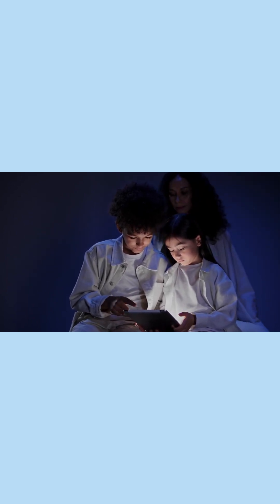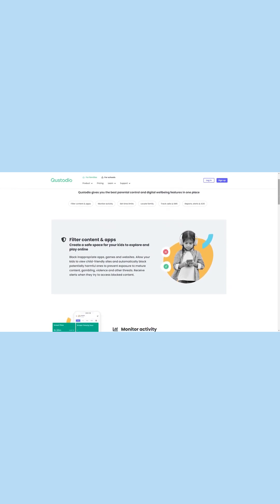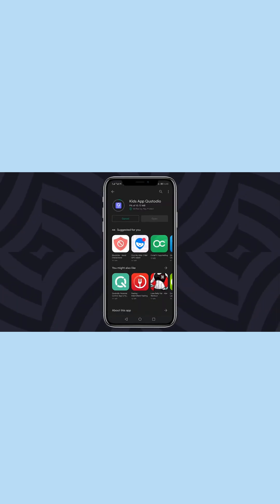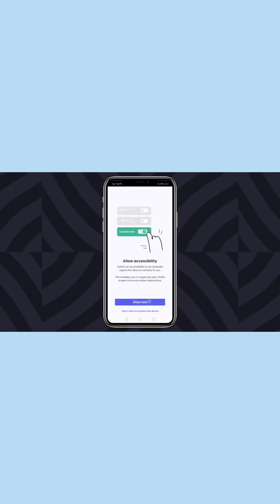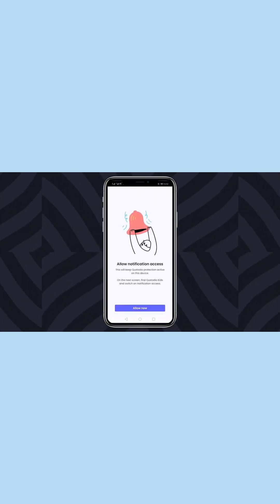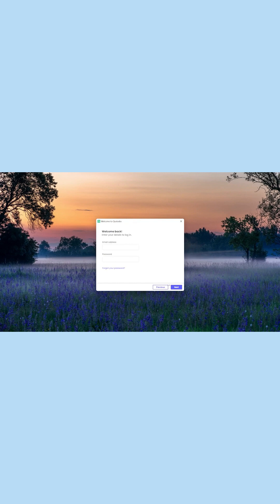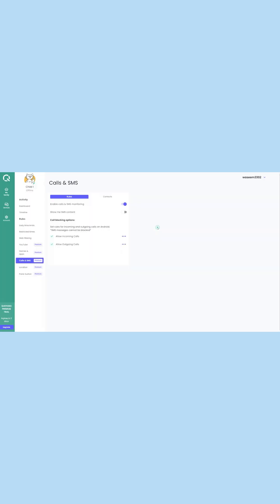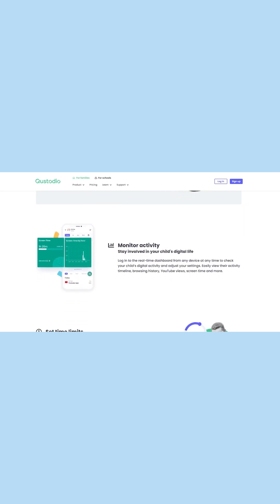I Tried Qustodio for 30 Days and Here's What Happened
How does the Qustodio App Work?

Qustodio works like any other parental control and monitoring app. Once you have completed its setup on your kid’s phone, you can remotely monitor all details. For this, you can either visit its web-based dashboard or install the Qustodio app on your phone.

How to Install and Set up the Qustodio App?

If you want to set up the Qustodio app on any targeted device, then just go through these steps:
System Requirements
- Windows 7 or later
- macOS 10.10 or later
- iOS 12 or newer
- Android 6.0 or later
- Kindle Fire OS 6 or newer
Step 1: Set up your Qustodio Account
To start with, you can just create an active Qustodio account.
Step 2:
For Setting up Qustodio on a Smartphone
You can now install the Qustodio app on any Android or iOS device by visiting its Google Play or Play Store page. Just log into your Qustodio account here and enter details about the device.
To commence, you need to select the device that would be used by your kid, and which is your smartphone.
On your kid’s smartphone, you can just enter details about the user and set up their profile.
Besides that, you need to grant all relevant permissions on your kid’s smartphone to monitor it seamlessly.
If the targeted device is an iPhone, then you would have to manually install the Qustodio profile on it.
Lastly, you can just activate the device administrator access on the target device to start monitoring it.
For Setting up Qustodio on Mac or a Windows PC
In the same way, you can manually install the Qustodio app on any Windows or Mac system by visiting its website.
Afterward, you can enter details about the targeted user and select their profile. Lastly, you can grant the Qustodio app all the relevant permissions on the system.
Step 3: Start Monitoring their Details on your Dashboard
After completing the Qustodio setup, you can just go to its web-based dashboard or launch your monitoring app. From here, you can access all kinds of device monitoring and controlling features remotely.

Can Qustodio be Trusted？

In nutshell, yes – Qustodio is one of the most trusted parental control and monitoring tools that you can use. You can see from our Qustodio review that it is super easy to install the application. Once you have completed its setup, you can remotely access tons of details.